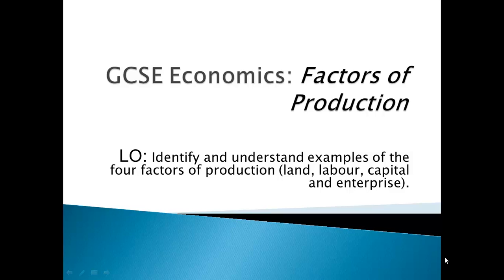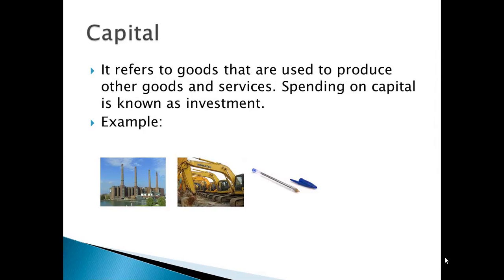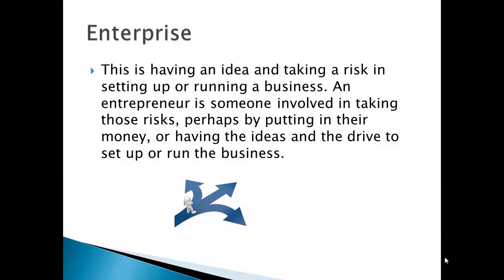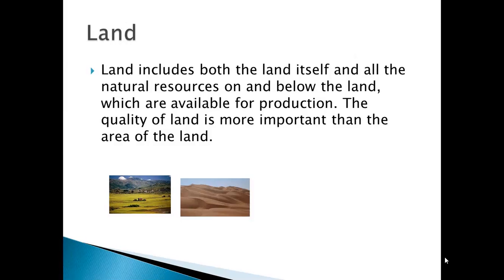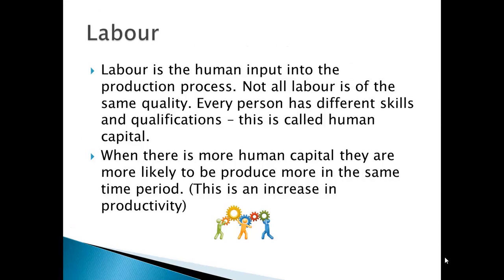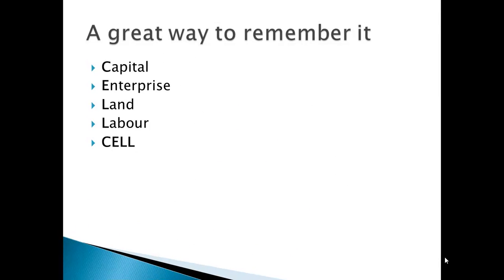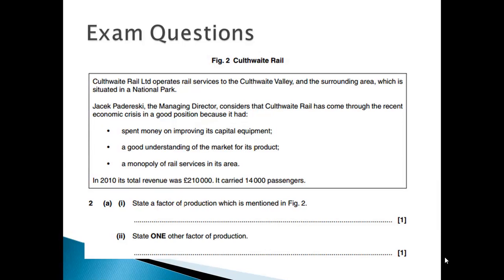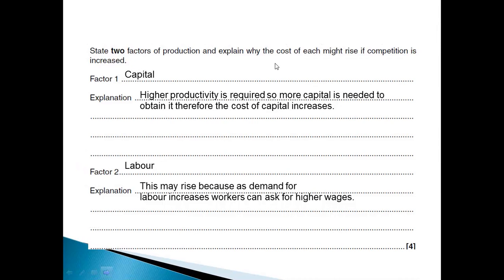GCSE Economics: Factors of Production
If you don't understand anything please do comment.
Here is the specifications for Unit 1 if needed: